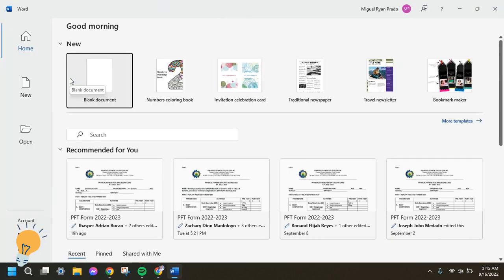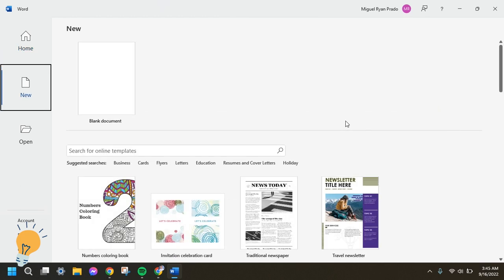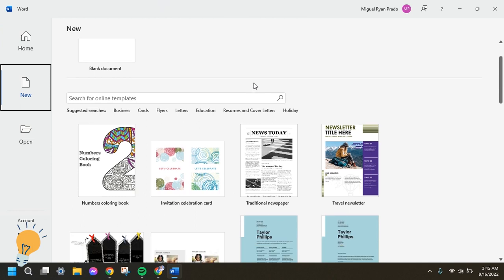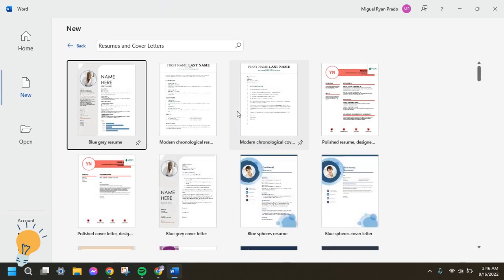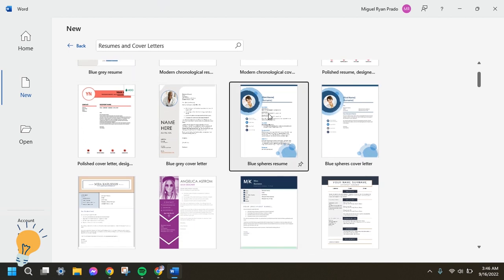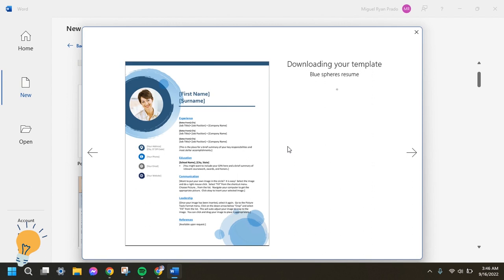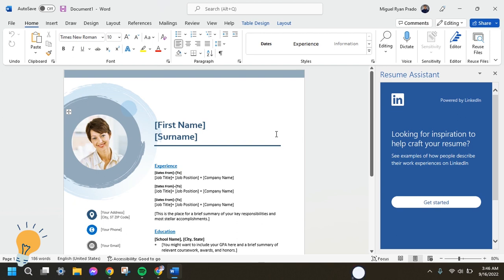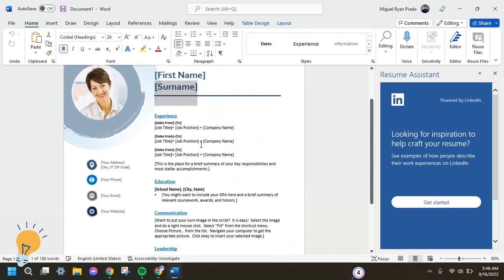How to write a resume letter with Microsoft Word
In this video, I will show you how to write a resume letter with Microsoft Word in 2022.